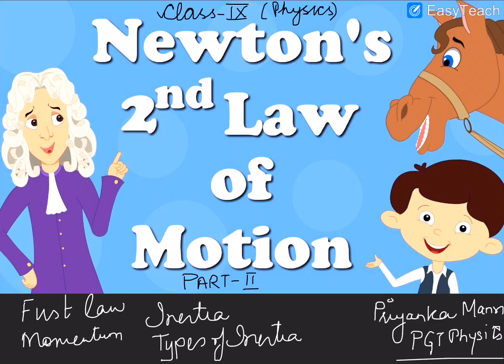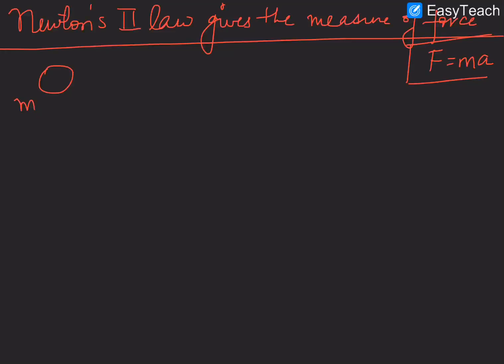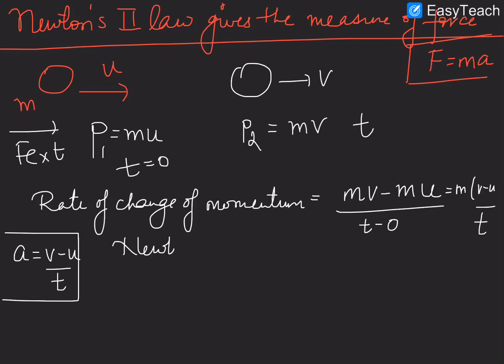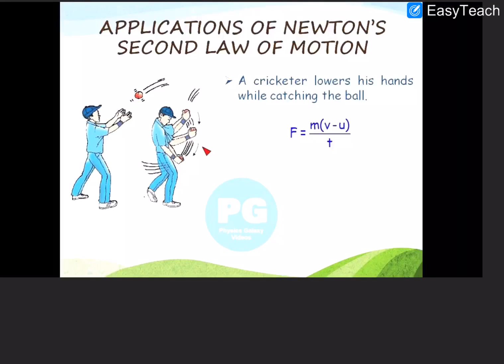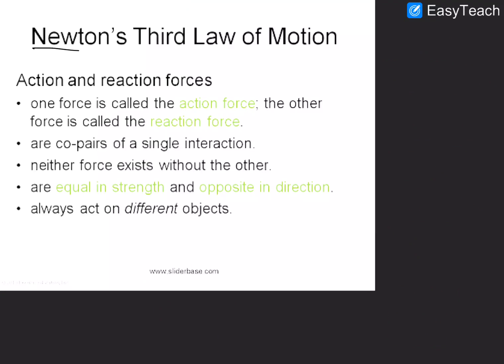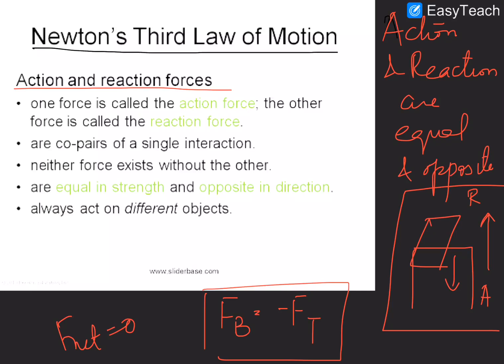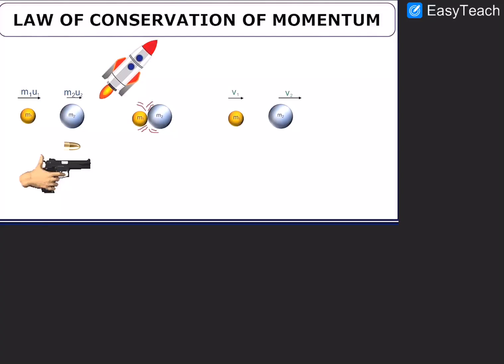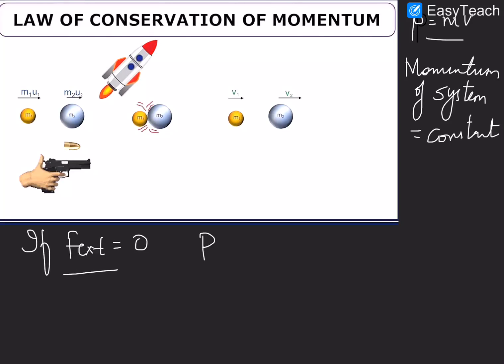Newton’s laws of motion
Class 9 physics Newton’s law of motion momentum